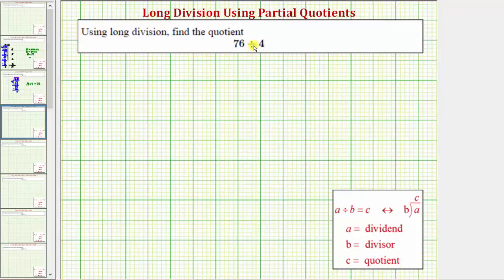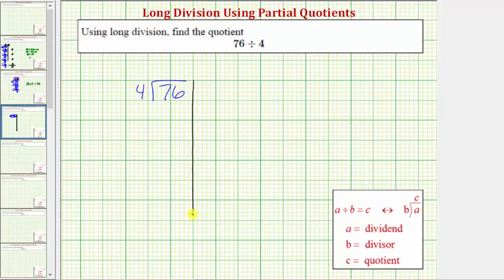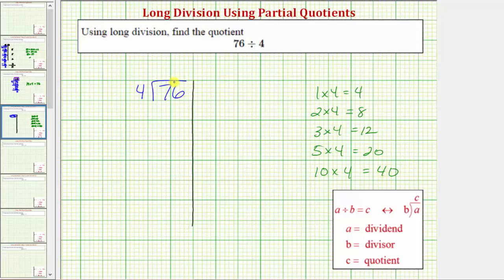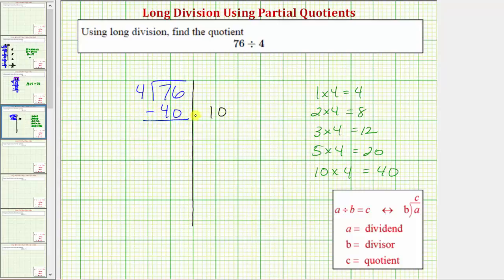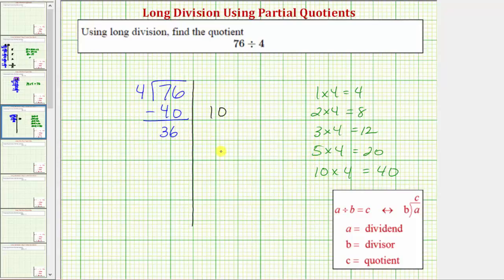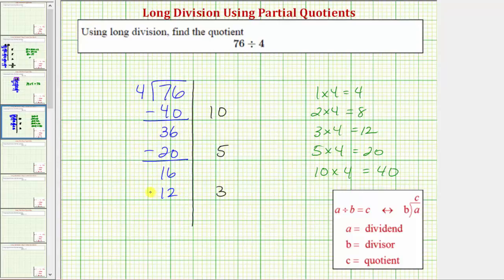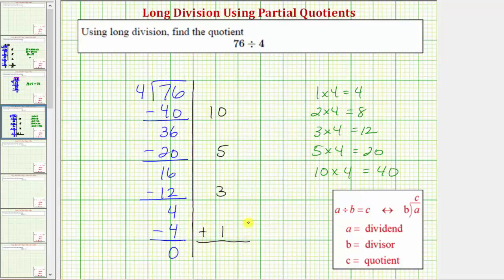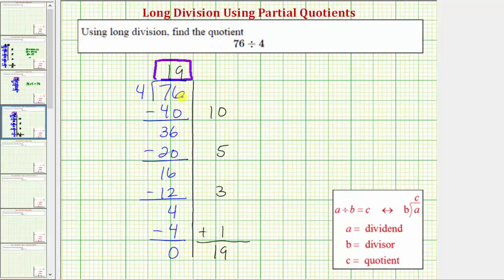Ex: Division Using Partial Quotient - Two Digit Divided by One Digit (No Remainder)